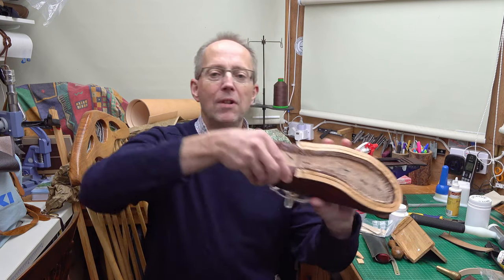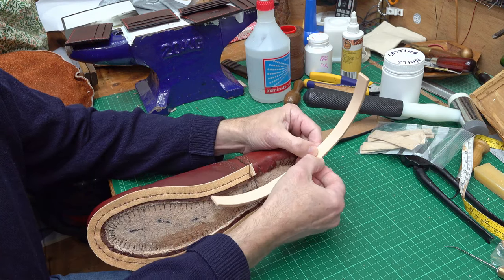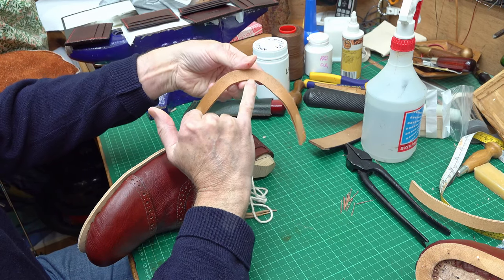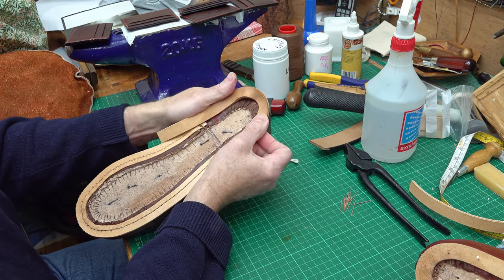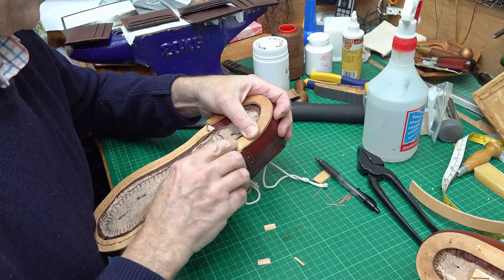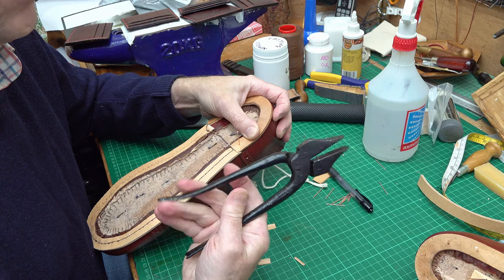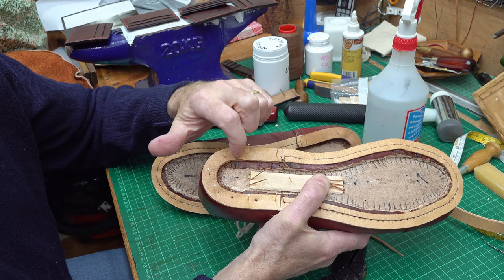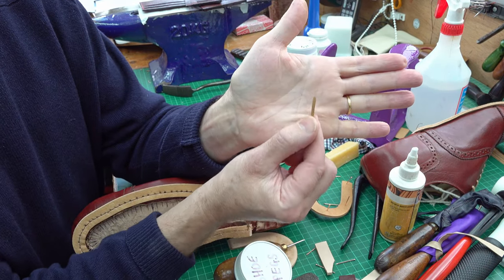Pt 15. Shoemaking Fitting The Rand And Shank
Continuing my project to make a handmade shoe, I show you how to make the rand which is the foundation for the shoe heel, and how to add a stiffener to a shoe sole, that is called a shank.